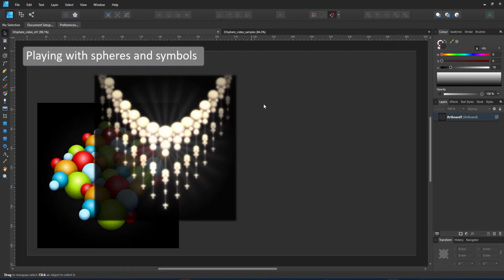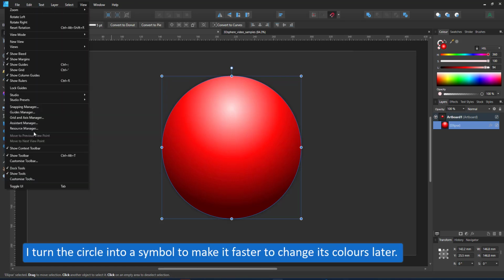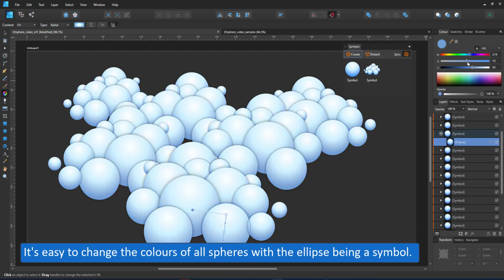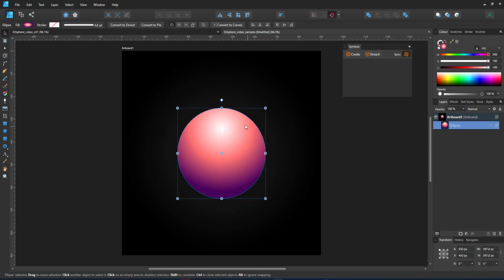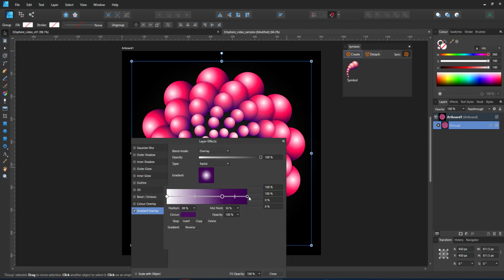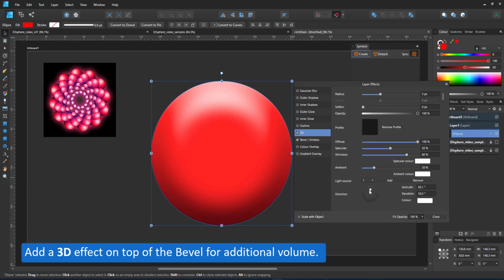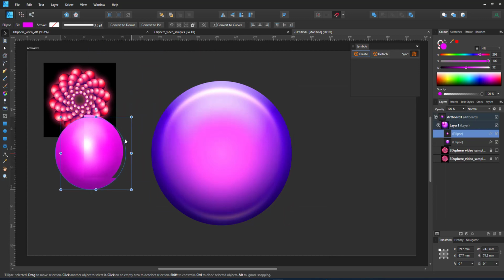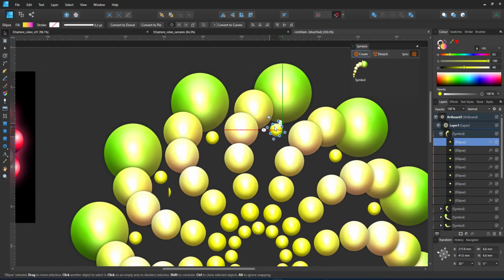Affinity Designer Mini Tutorial - Playing with Spheres and Symbols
This mini video tutorial from 2Dgameartguru.com is all about spheres and symbols in Affinity Designer.

Turning a circle into a sphere with a radial gradient is one of the fastest ways to create 3D-looking objects. In this video, I will use the effect combined with symbols for some fun patterns.
I also explain how to create the 3D look via layer effects to keep the light setup consistent when rotating clusters of spheres. The Inner Bevel and 3D FX make it possible.

See more Affinity Designer and Inkscape tutorials on the